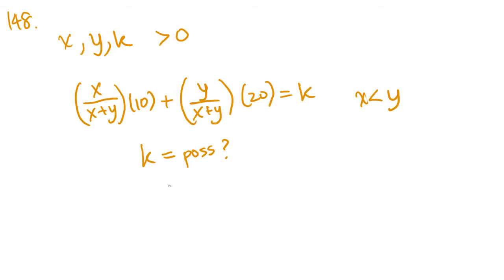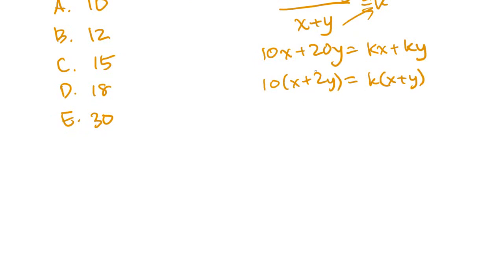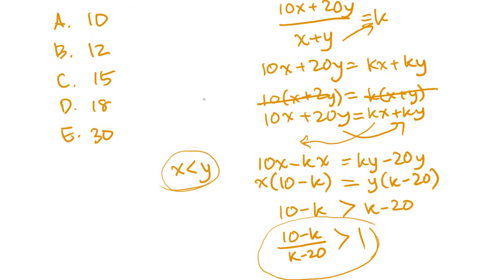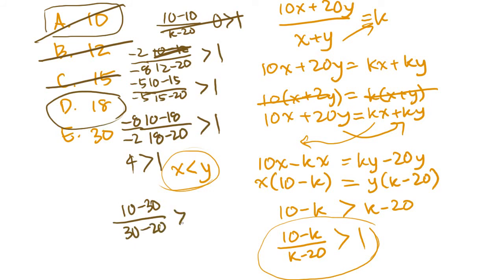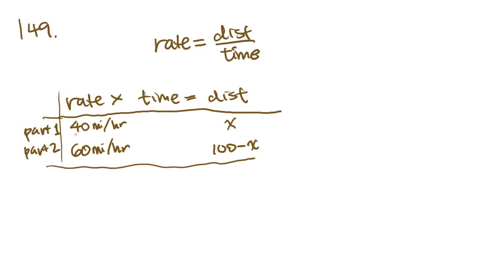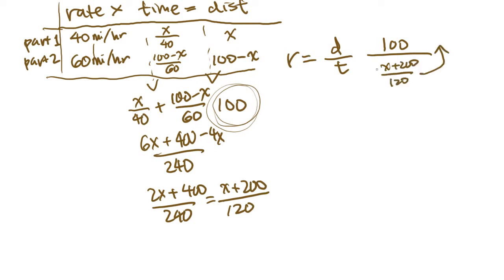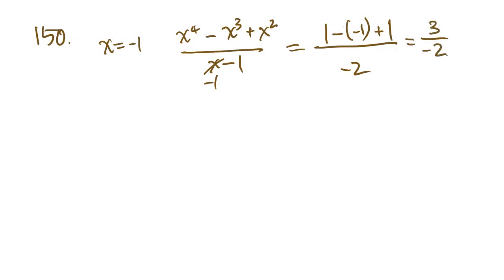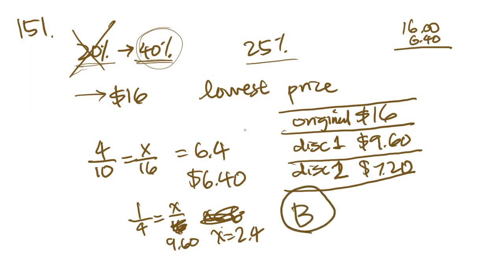GMAT Problem Solving - Part 27